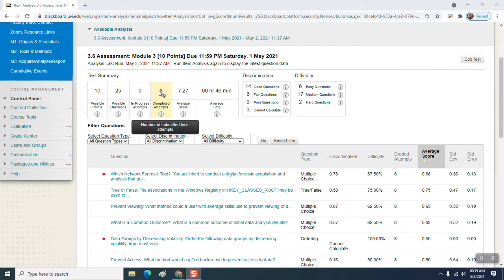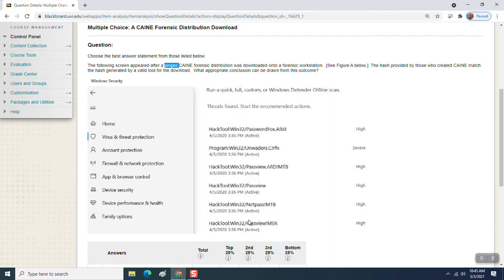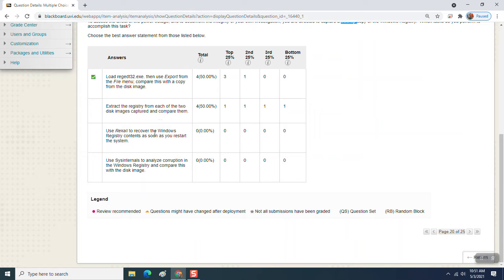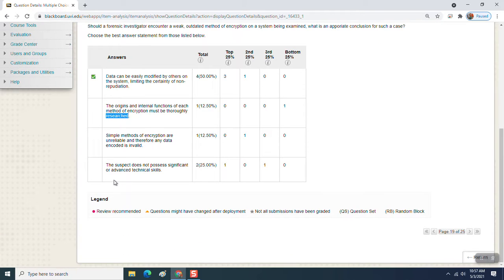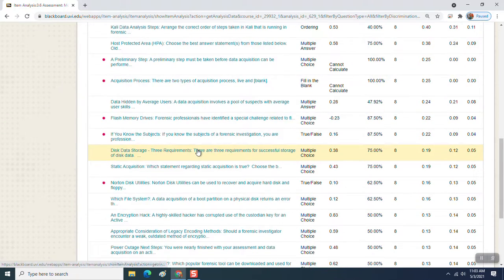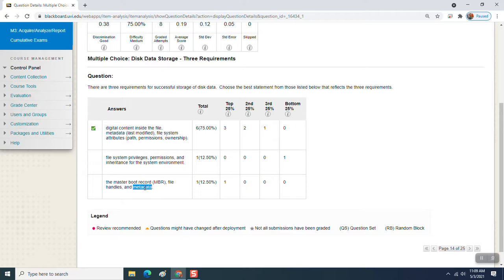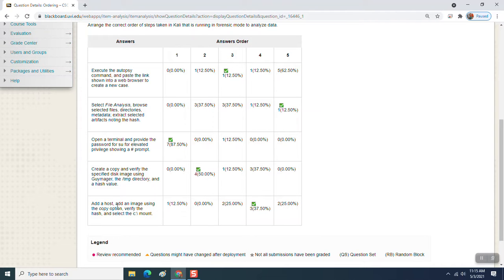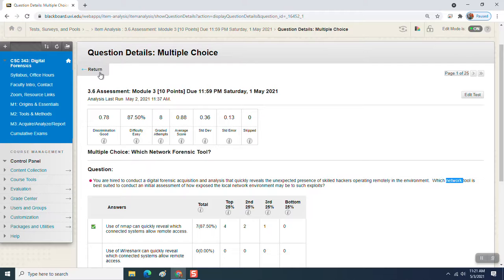Item Analysis of CSC 343 Module 3 Assessment